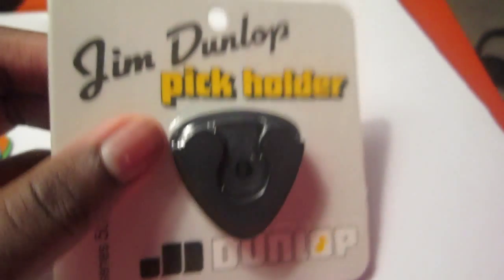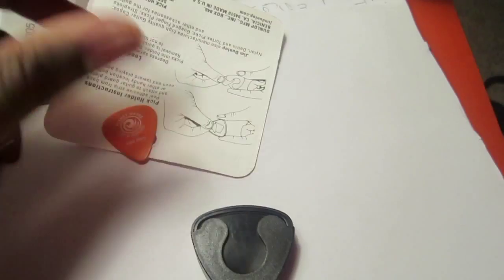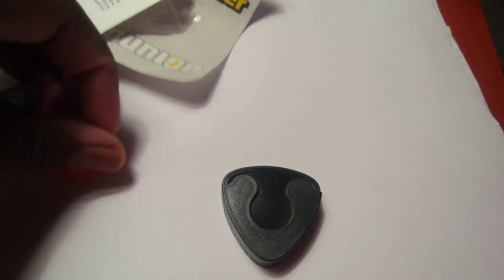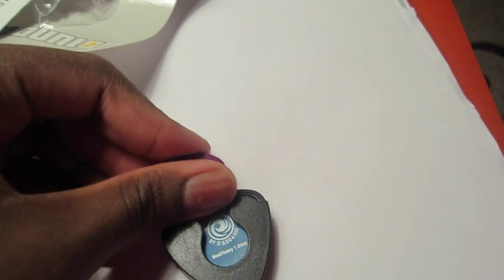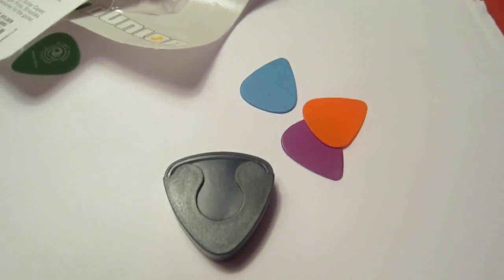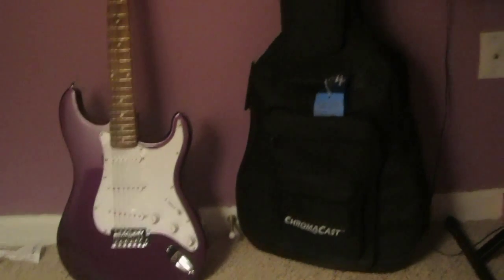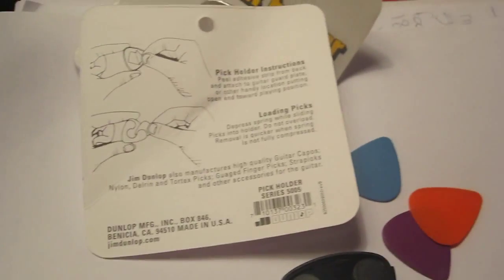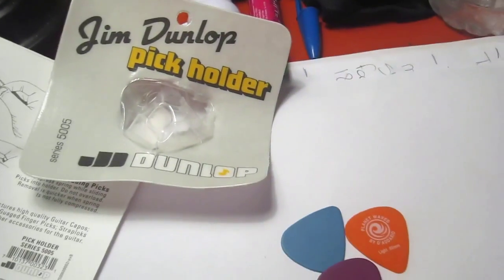Pick Holder (short tutorial)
This video is about Pick Holder (short tutorial)